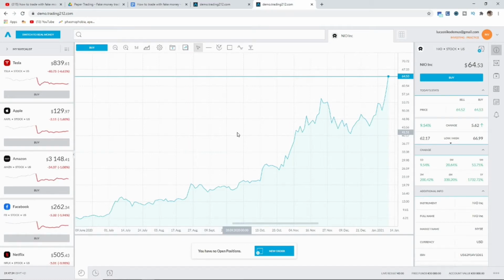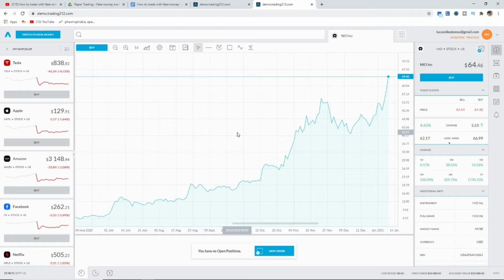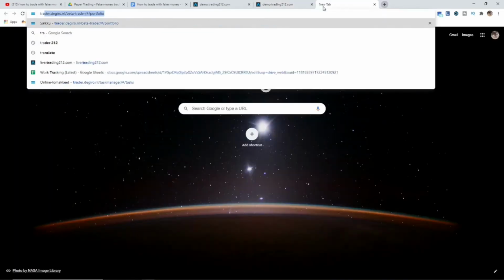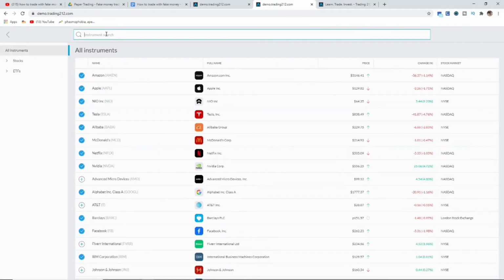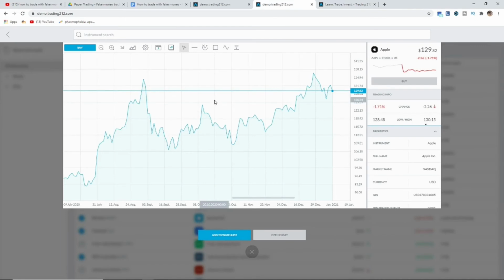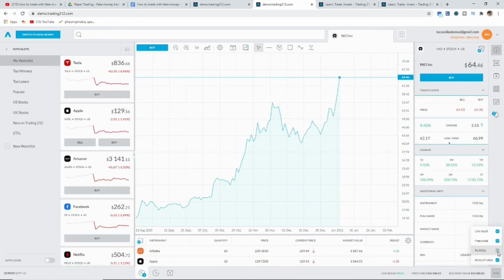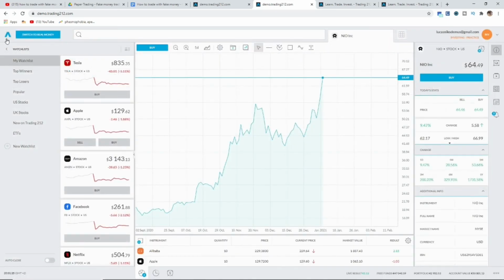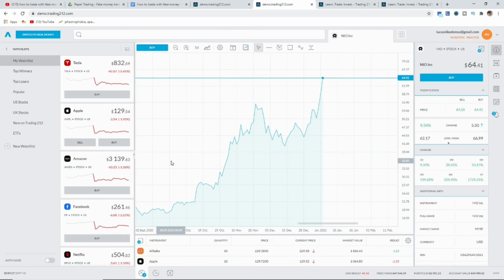HOW TO PRACTICE STOCK TRADING FOR FREE? (2021)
Hello fellow investors, in today's episode, How To PRACTICE Stock Trading For FREE in 2021, we discuss how to invest in the stock market with fake money or paper trading as it is also called.

We discuss the upsides with paper trading as well as how to get started with paper trading and share some of our own experiences with paper trading.

Hope you enjoy today's episode of Nordic Finans!

Paper trading let's you simulate stock market trading by giving you fake money. Several trading platforms allow this such as Etoro and Trading 212.

It is a great feature since it allows you to gain experience in the stock market without taking any risks!

As always we'd like to wish you guys, happy investing!